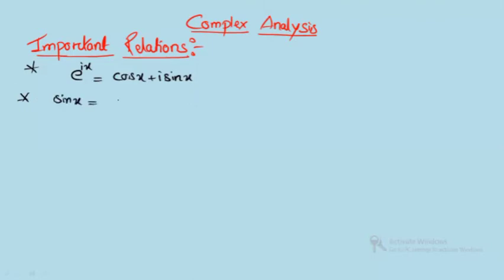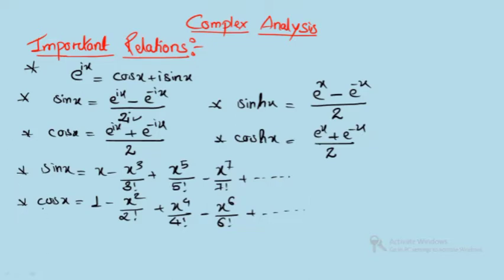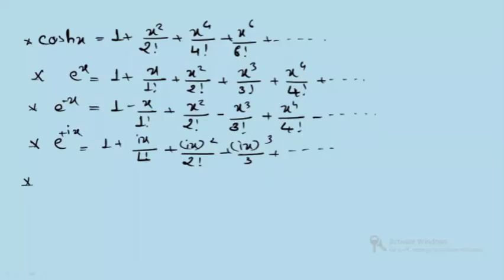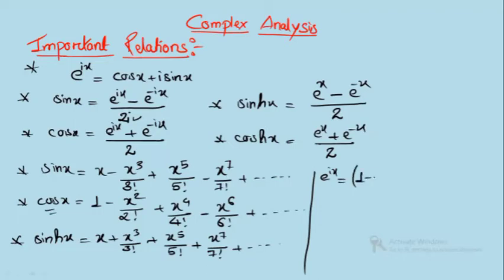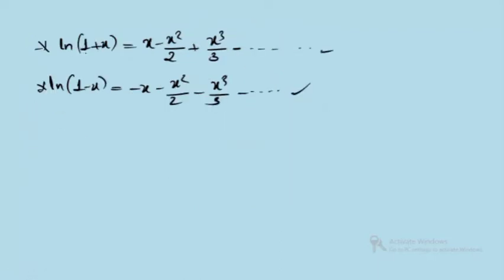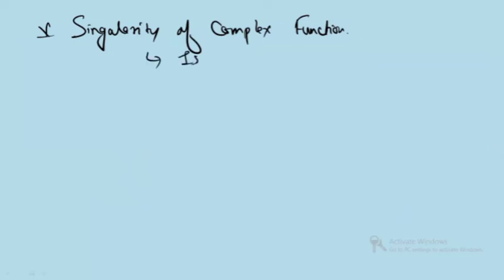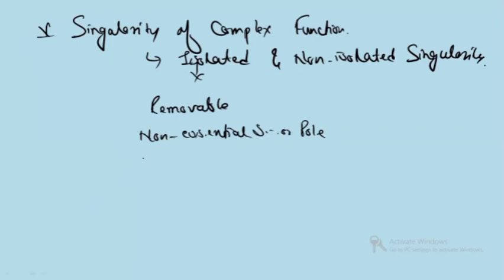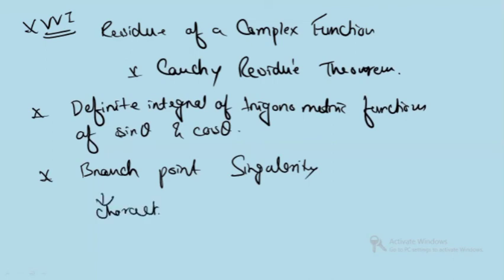Important relations | Complex Analysis of Mathematical Physics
Hellow everyone..!!
In this video I have discussed important relations of complex analysis. Also I have outlined the topics and its sub-topics of the upcoming lectures.

JEST#COMPLEXANALYSIS#MATHEMATICALPHYSICS#CSIRNET#GATE#TIFR#IITJAM